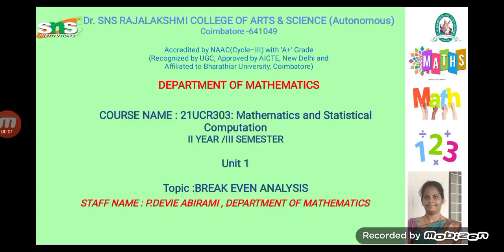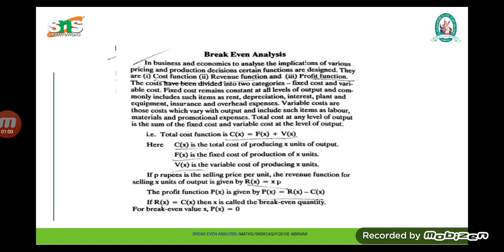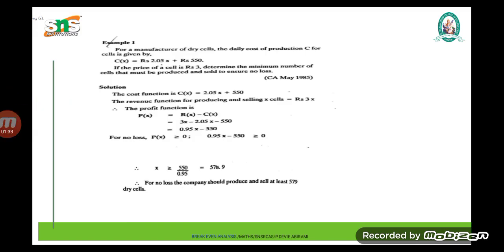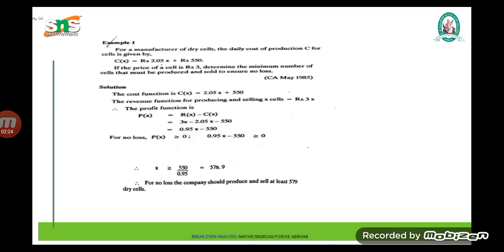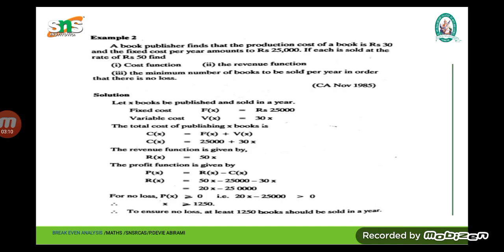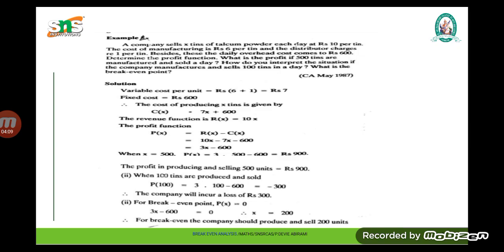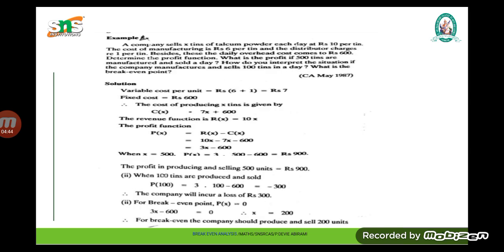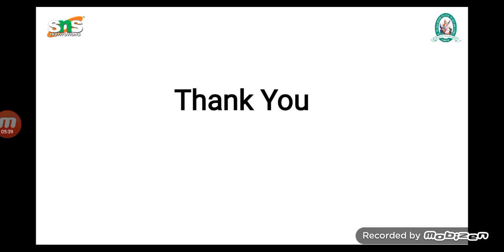DEVIE ABIRAMI | MATHEMATICS AND STATISTICAL COMPUTATION | SNS institutions